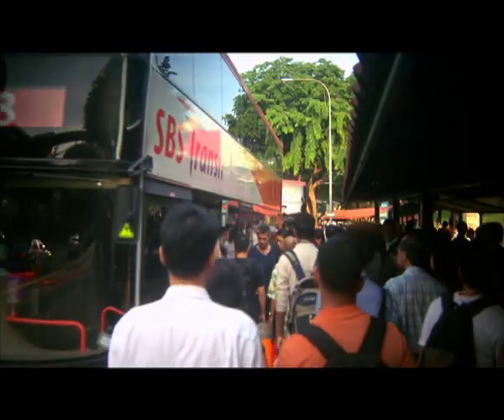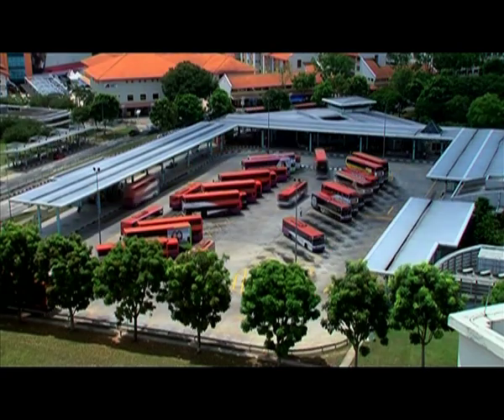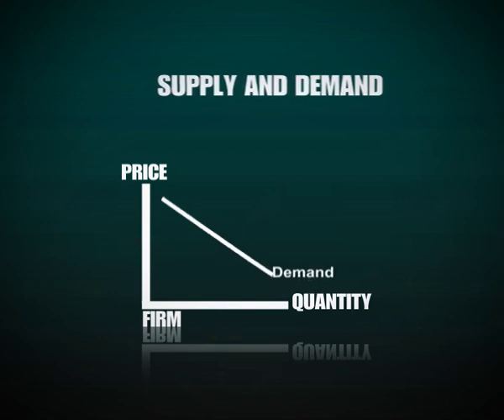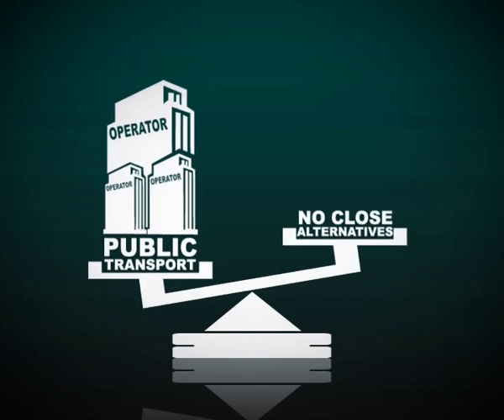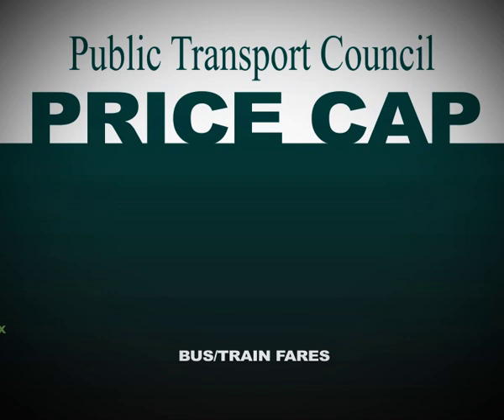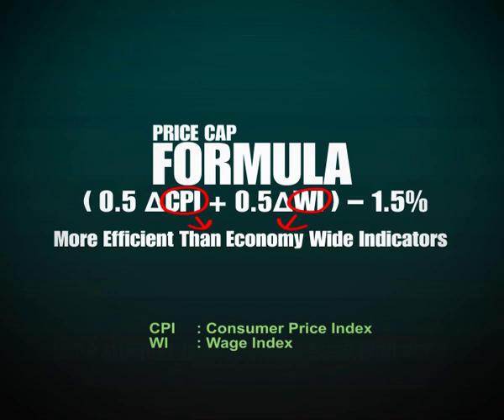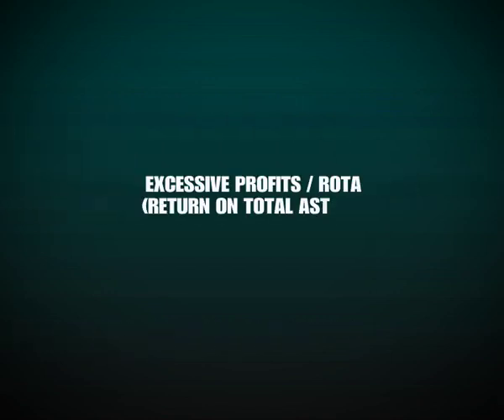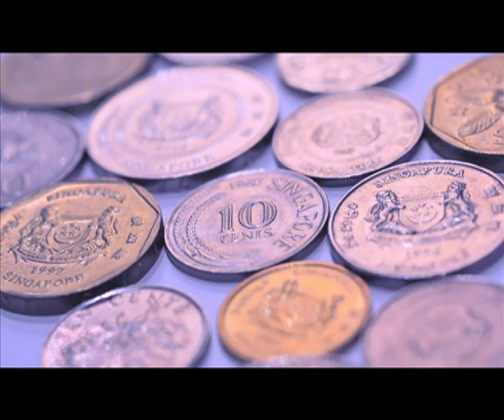Economics of Land Transport in Singapore - Keeping Public Transport Fares Affordable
Jointly developed by LTA and MOE and launched in August 2010 for A'Levels Economics students, this is the third of a series of four case study videos that illustrate how economic concepts and principles apply to the land transport system in Singapore.

Keeping Public Transport Fares Affordable:
Have you ever wondered how public transport fares are determined? Is it a simple case of the market forces of supply and demand or are there any other influences? Find out how prices are set and how regulation plays a part in keeping public transport fares affordable in Singapore.